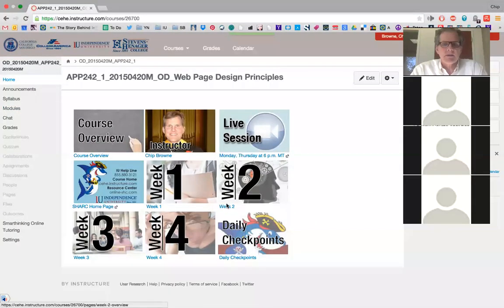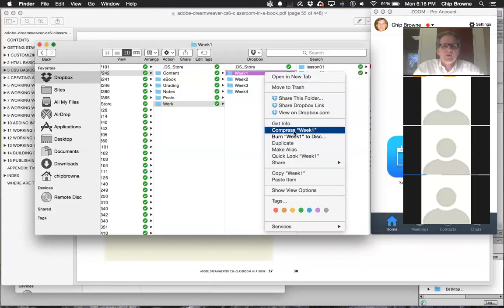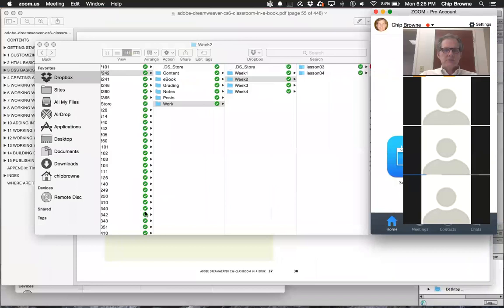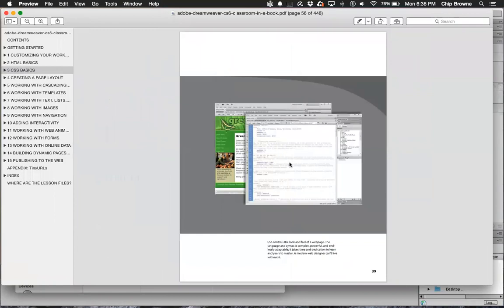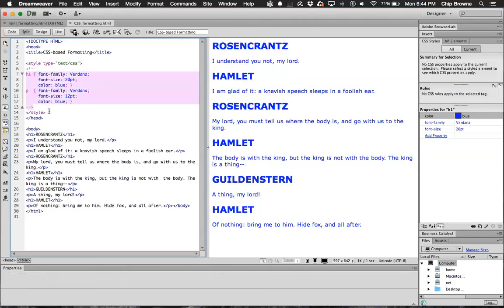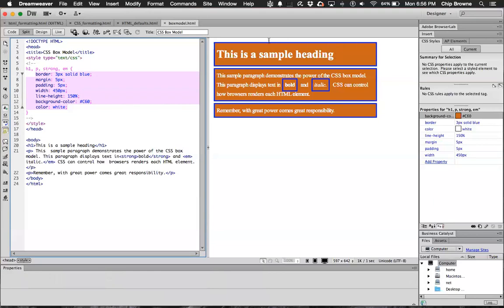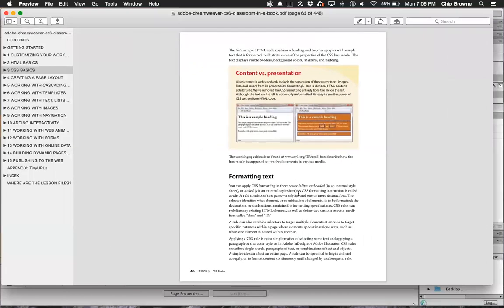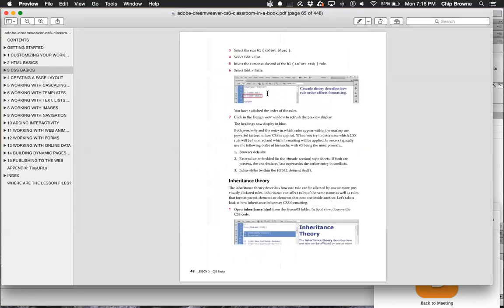Live Lecture Week 2 Web Page Design Part 1 of 2